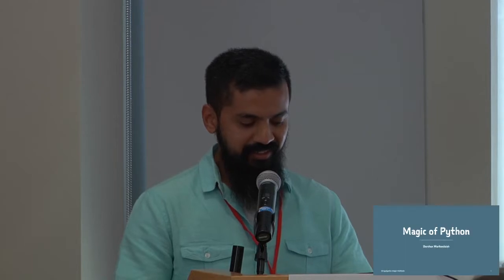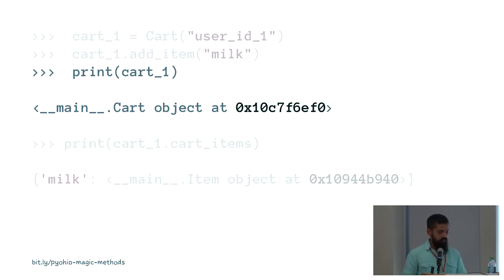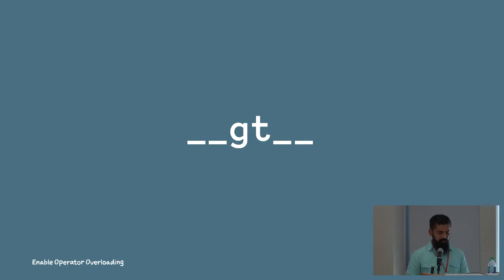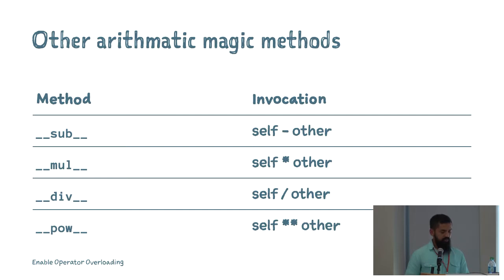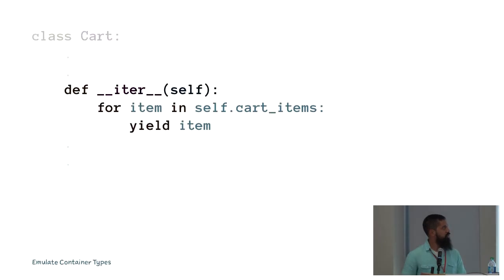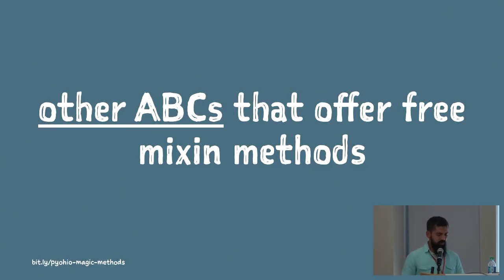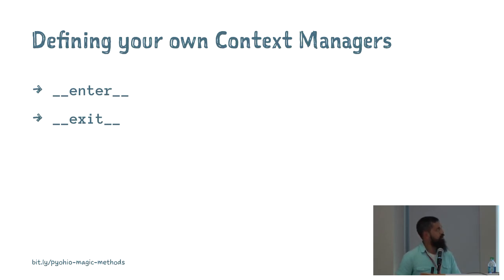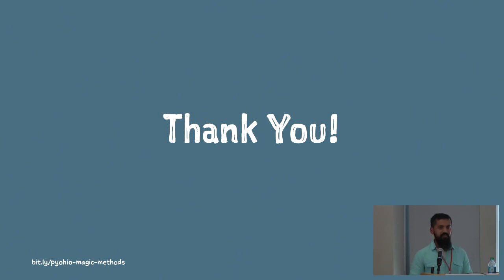"The Magic of Python" - Darshan Markandaiah (Pyohio 2019)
Darshan Markandaiah

In this talk, I will introduce and enumerate over magic methods available in Python. This is an introductory talk for anyone with basic familiarity of Python. For each class of magic methods that I introduce, I'll provide example code samples.

I will start off by introducing basic magic methods that allow you to do things like initializing objects and printing readable versions of objects. I will then go over select magic methods that allow for emulating numeric types. I will then cover methods that enable you to emulate sequences and write objects that can be indexed and iterated over. I will conclude by talking about context managers (that allow for managing pre-step and post-step actions) and Abstract Base Classes in the abc module that will allow for you to get free functionality if you provide the implementation for certain magic methods on your classes.

Python has many built in magic functions that are used internally by classes for certain actions. For example, adding two numbers calls the `__add__` method and iterating over a list calls the  `__iter__`  method. I will expand on this Duck Typing principle and enumerate over a range of magic methods that you can add to your classes to have a cleaner codebase.

Sat Jul 27 15:00:00 2019 at Barbie Tootle